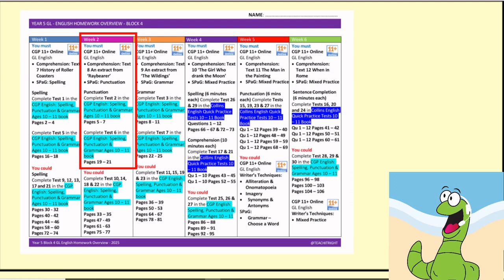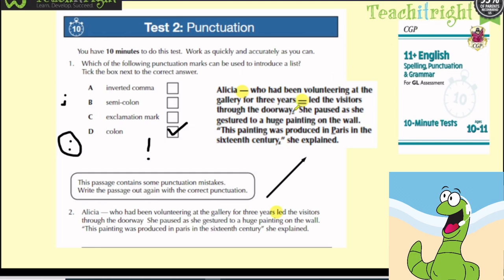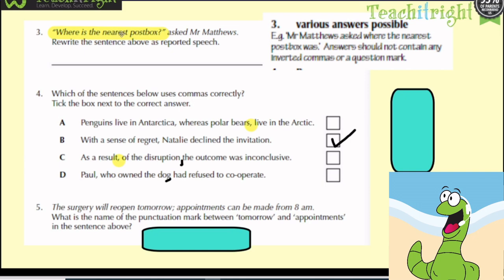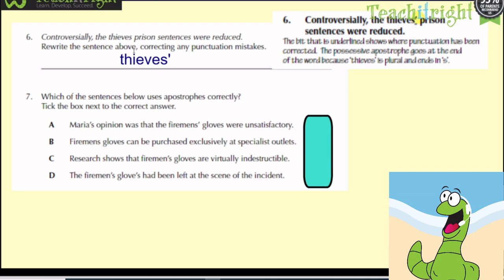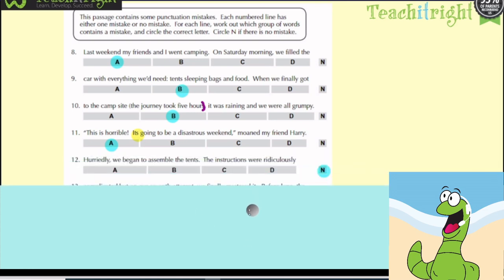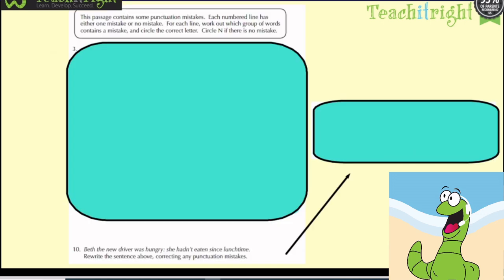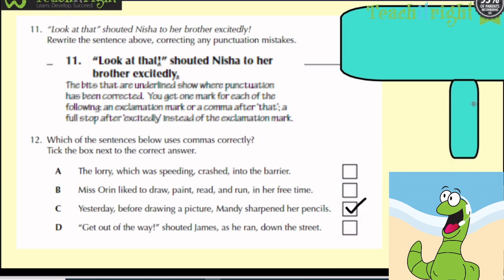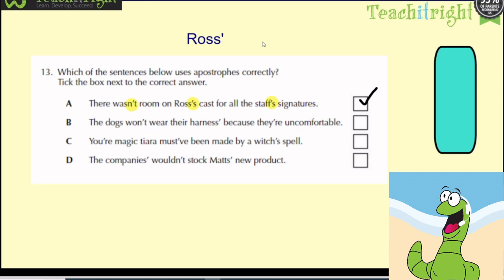Year 5 English Block 4 wk 2